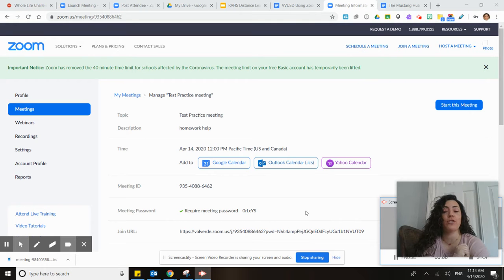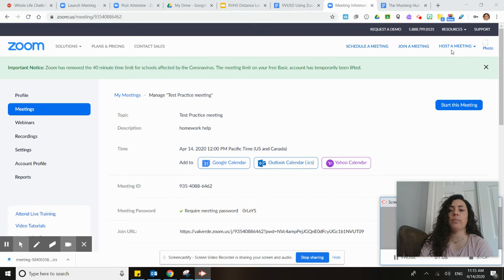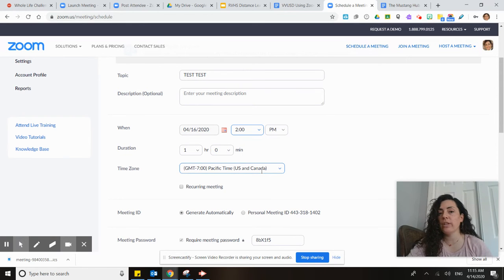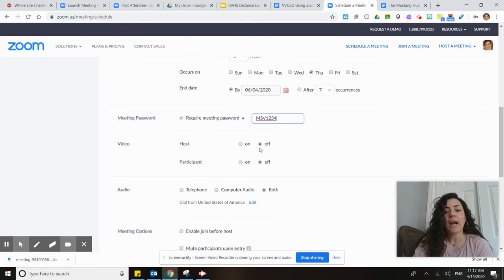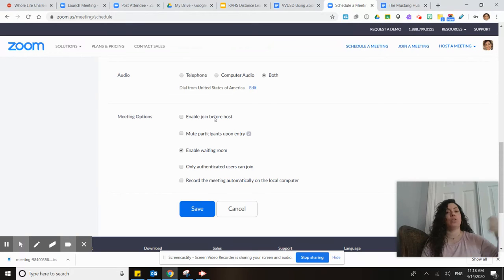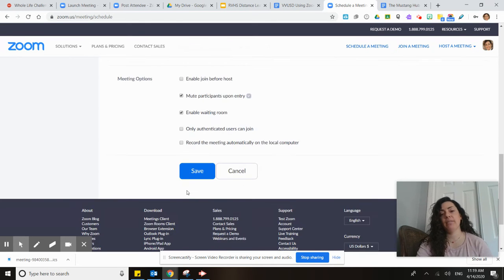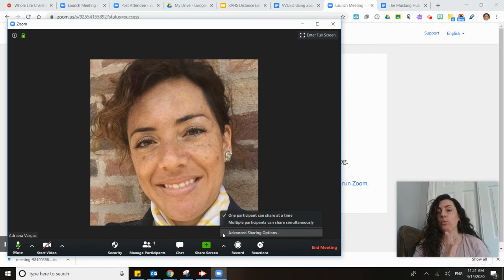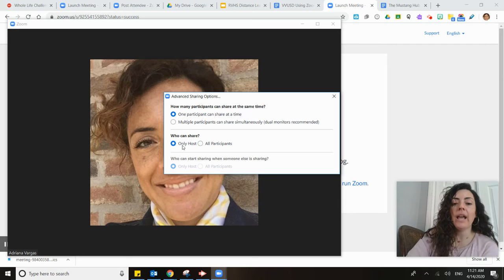How to...Keep Zoom SAFE & then Save Recorded Meeting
How to...Keep Zoom SAFE & then save your recorded meeting, then post to Google Classroom.